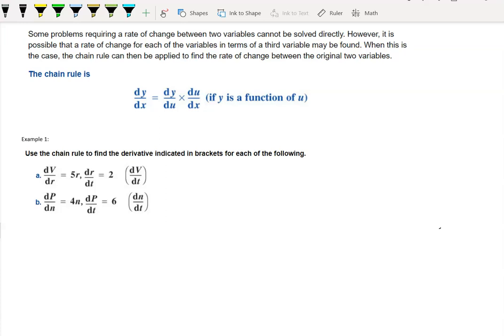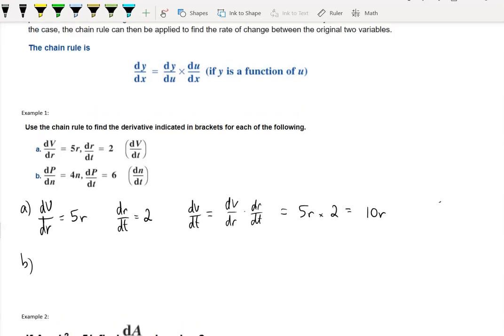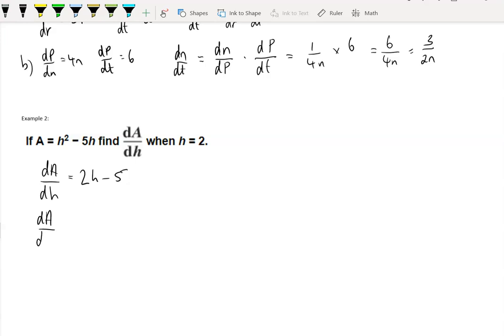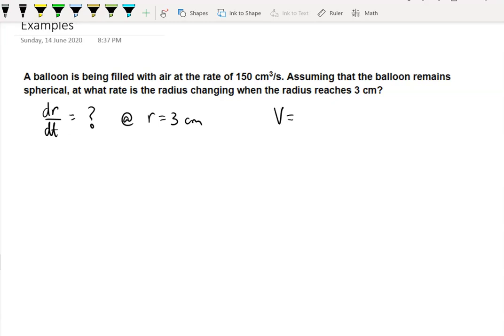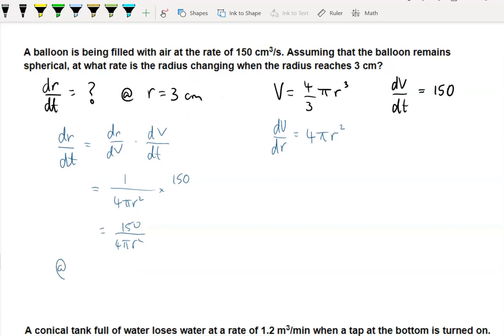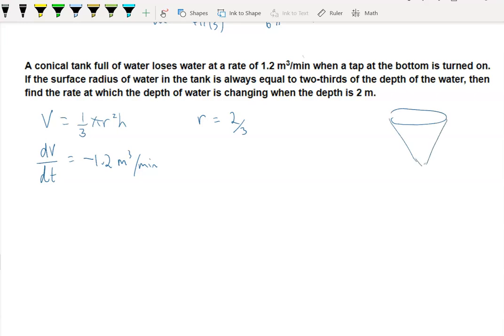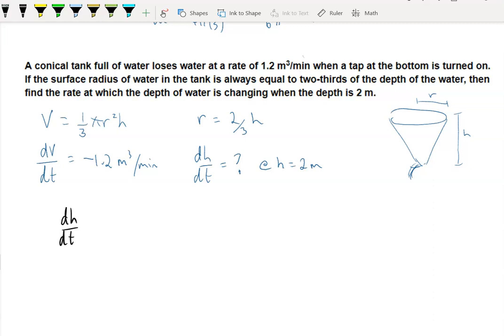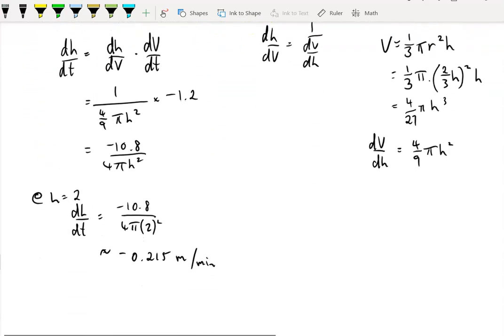SMA Unit 4 Topic 2 Related Rates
Application of using the Chain Rule to determine rates of change across different variables. Introduction to a topic "related rates" in Queensland Specialist Mathematics Unit 4 Topic 2.